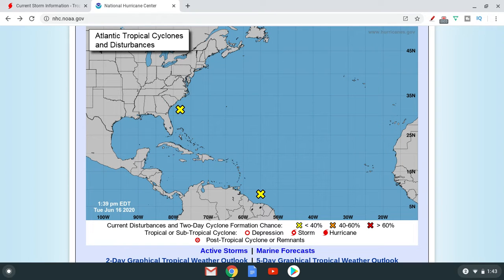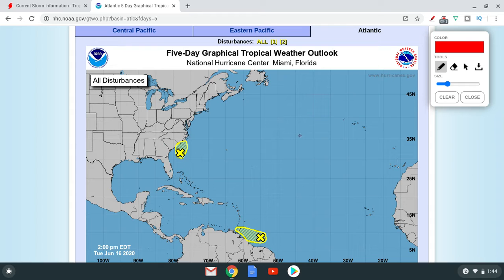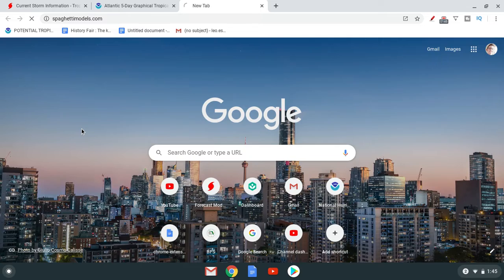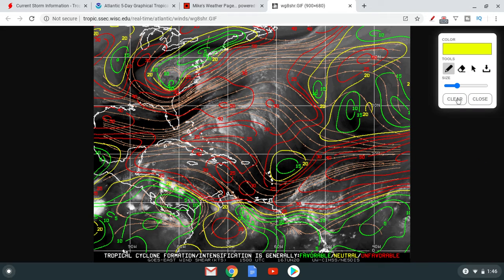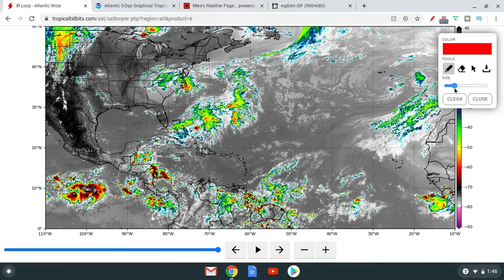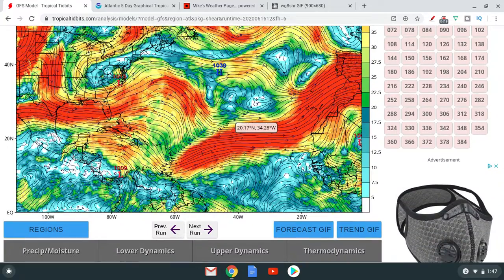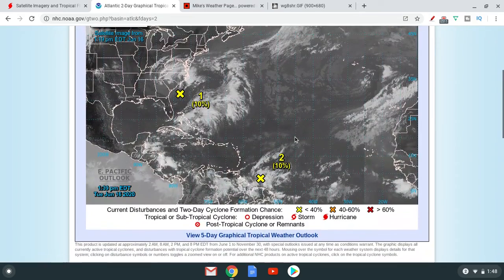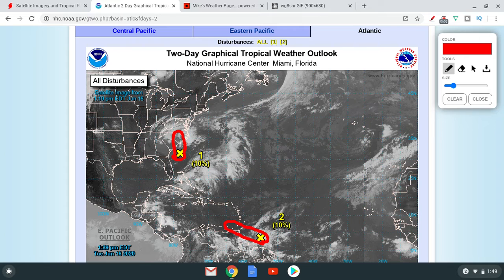A tropical wave near the lesser Antilles could become our next storm along with 94 L !